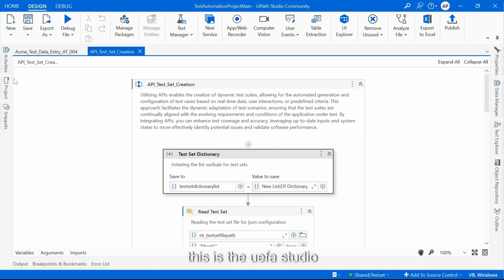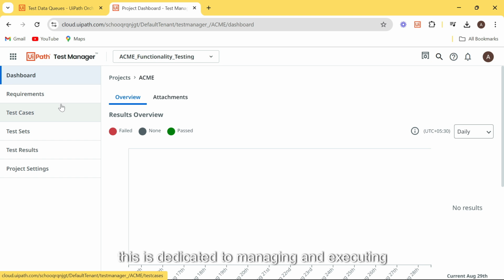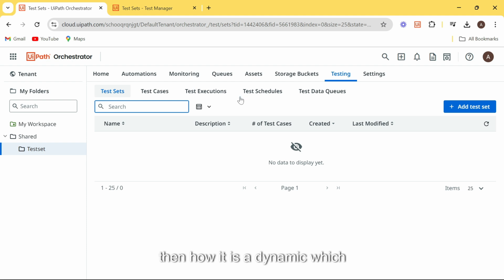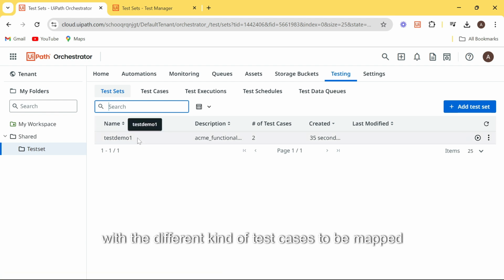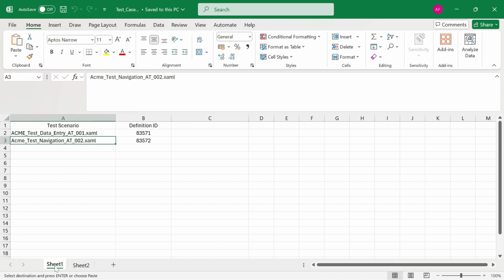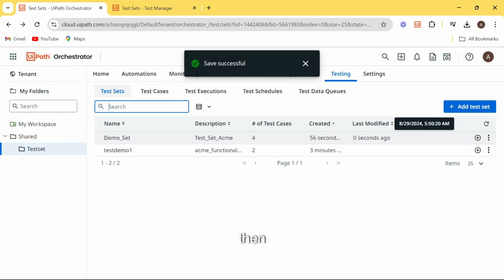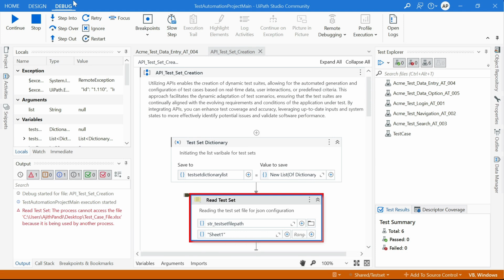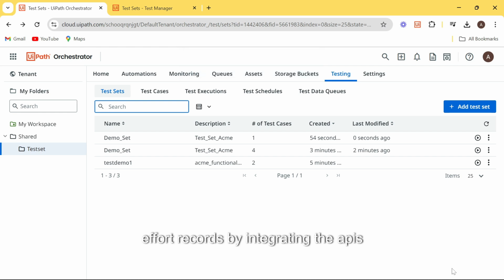UiPath Innovation Hub Series | Chapter-1 : UiPath Test Set Creation Using API 🚀 | Introduction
Unlock the full potential of UiPath with our comprehensive tutorial on creating test sets using APIs. Whether you're a seasoned UiPath user or just getting started, this video will guide you through the process of leveraging APIs to streamline an*d enhance your test automation workflows.

🔹 What You'll Learn:

* How to set up and configure UiPath for API-based test set creation
*Detailed walkthrough of the API endpoints and parameters
*Tips and best practices for efficient test set management